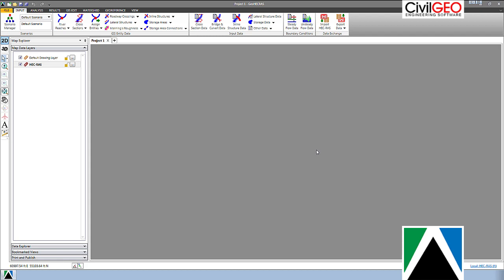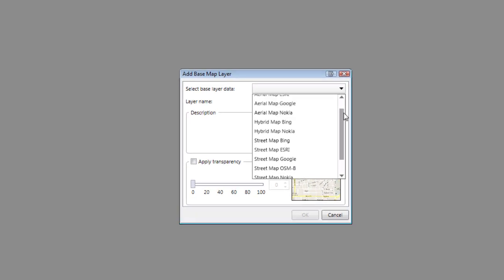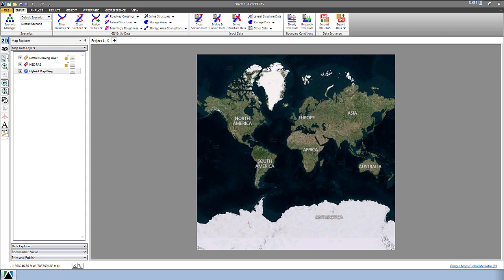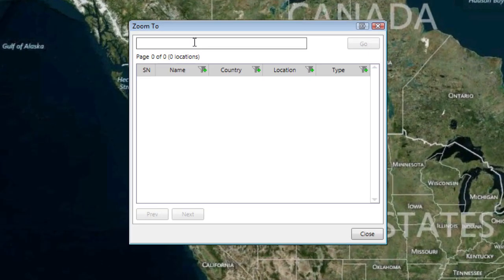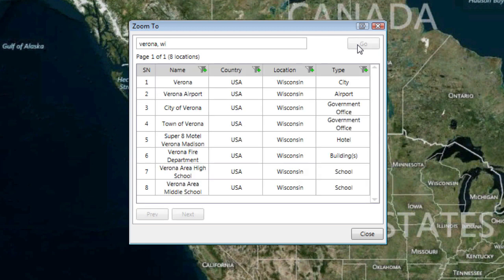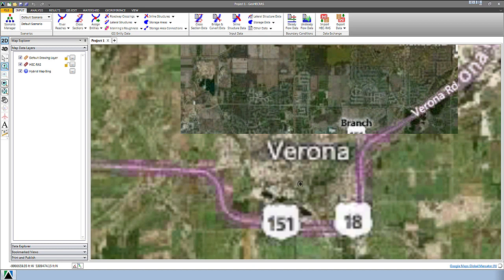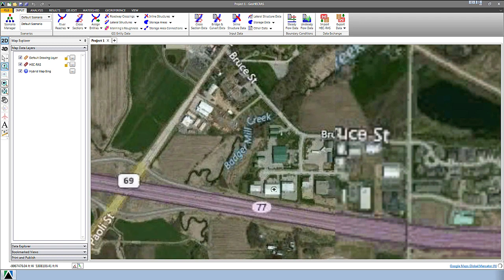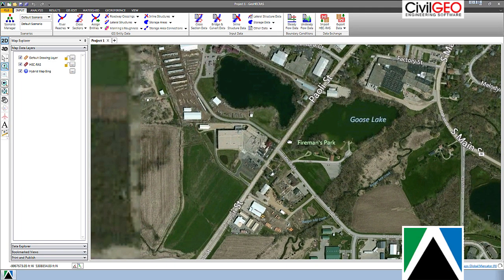Adding a Base Map Layer in HEC-RAS | CivilGEO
Learn how to add a base map layer to the HEC-RAS model using the *Add Base Map Layer* command. This command provides high-quality background aerial and other imagery from different online map providers and displays them on the Map View.

Other Resources & Links:
1. Try GeoHECRAS for Free